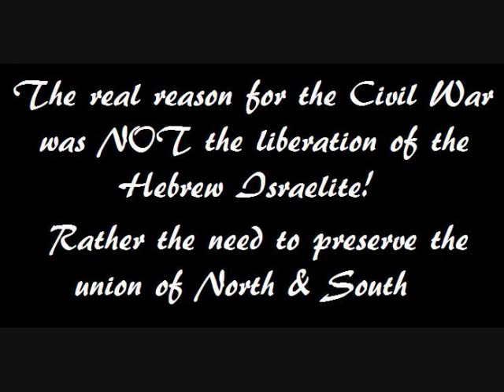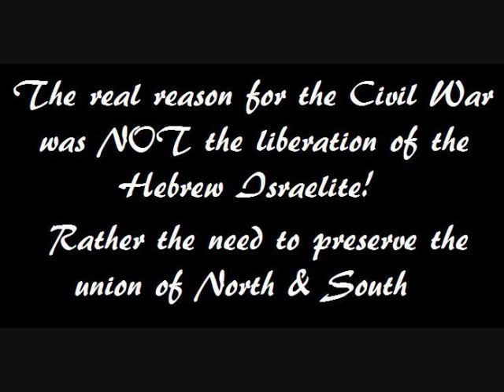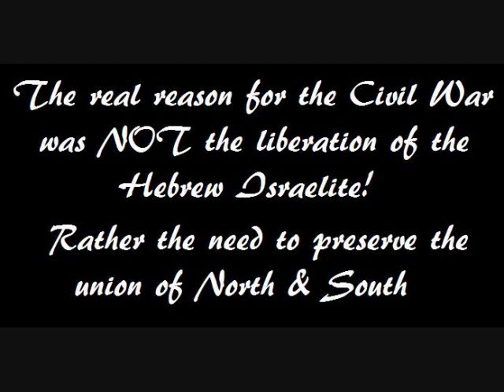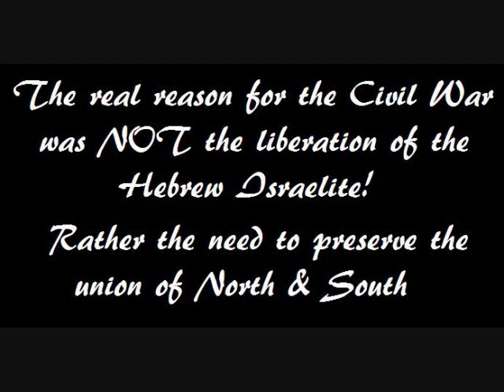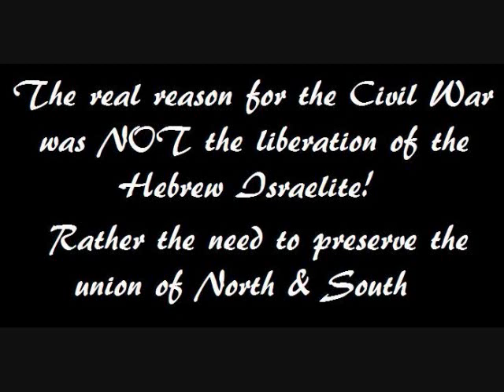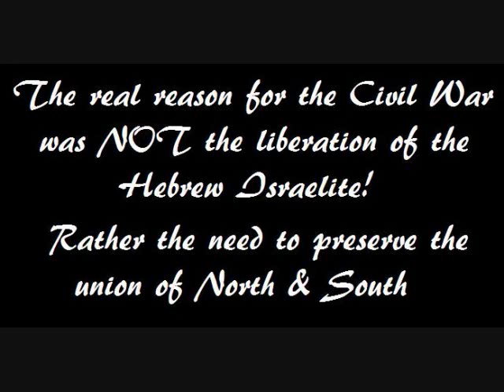Civil War-NOT To Liberate Hebrew Israelite Slave! Rather To Preserve The Union(Abe Linclon)